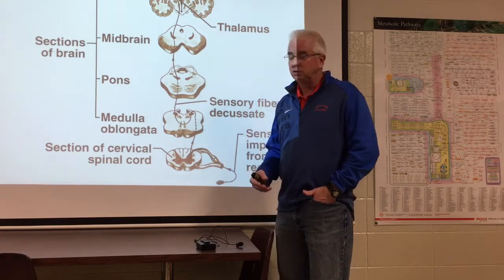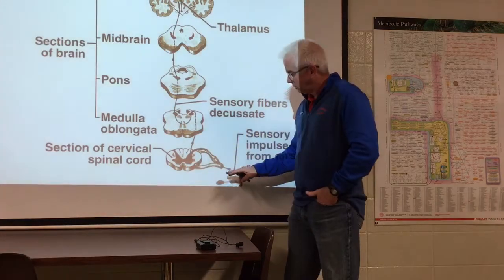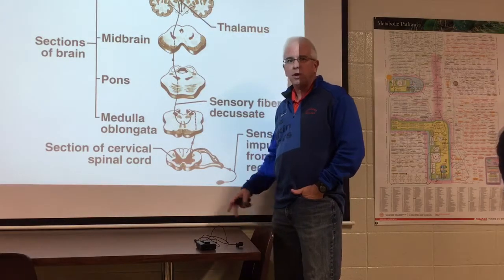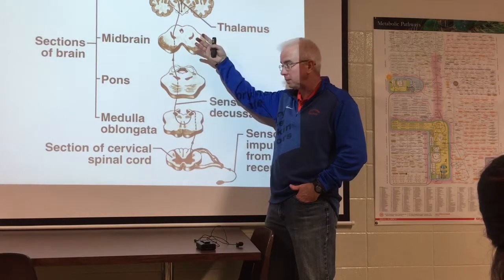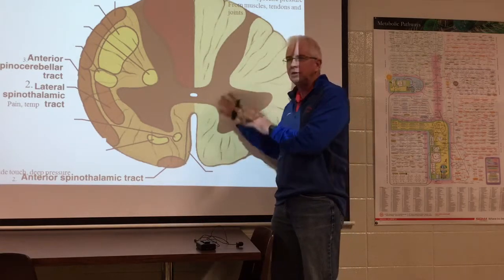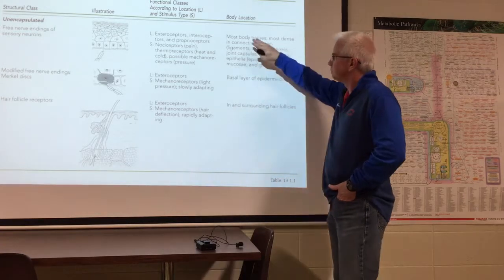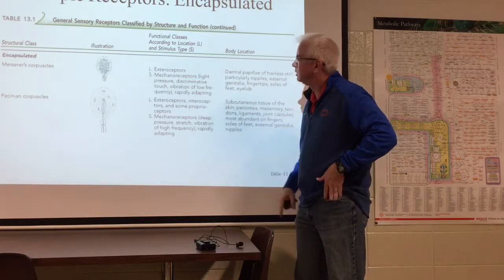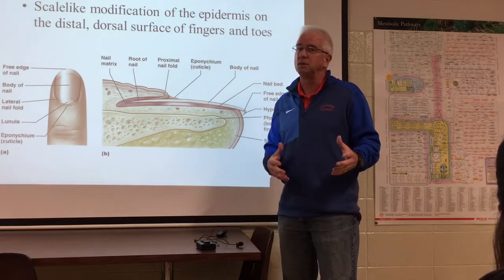Anat Sep 11 C